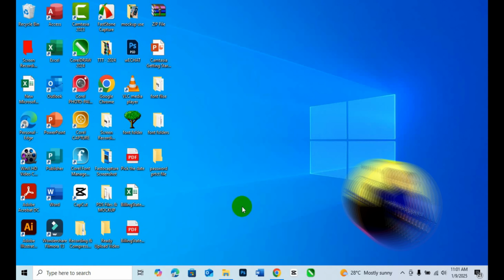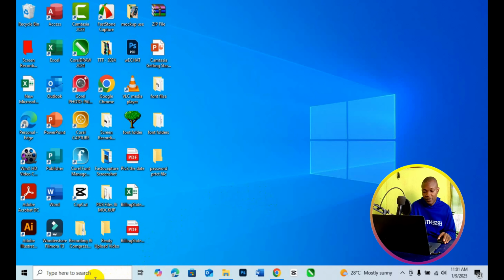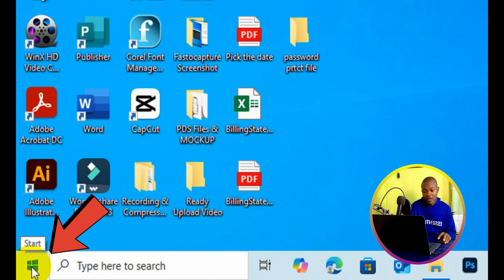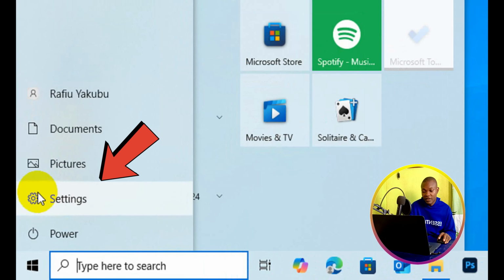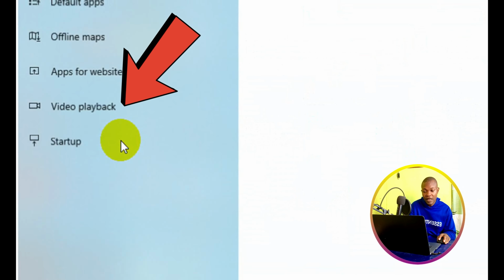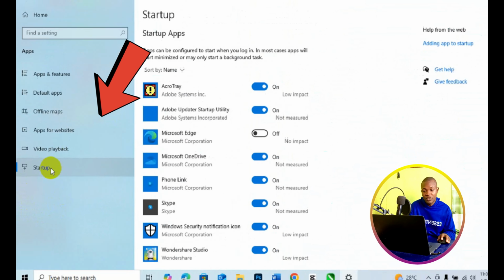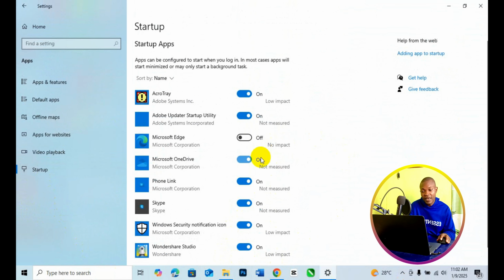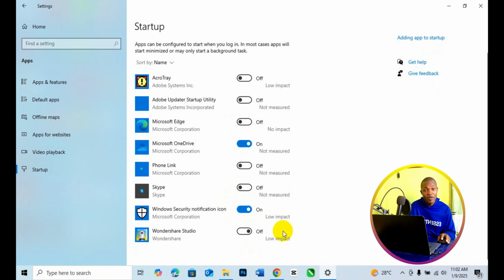Stop Apps from Auto-Starting on PC Easy Guide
Welcome to our latest tutorial! 🚀 In this video, we'll show you how to stop apps from auto-starting on your PC. This easy-to-follow guide will help you optimize your computer's performance and ensure it runs smoothly from the moment you power it on. Whether you're a tech novice or a seasoned user, our step-by-step instructions will make the process a breeze.

In this video, you'll learn:
1. How to identify auto-starting apps on your PC.
2. The importance of managing startup programs.
3. Various methods to disable unwanted auto-starting apps.
   - Using Task Manager
   - Modifying system settings
   - Utilizing third-party software
4. Tips to keep your PC running efficiently.

- Improve your PC's boot time ⏱️
- Reduce system clutter 🧹
- Enhance overall performance 🔥
- Gain more control over your device 🎛️

Let's get started and take control of your PC's startup process together! 💻✨